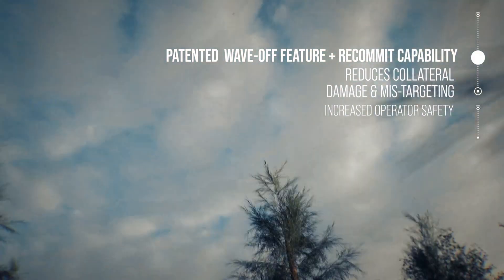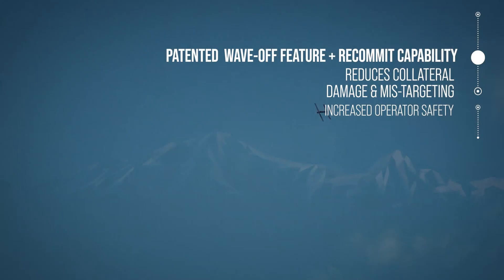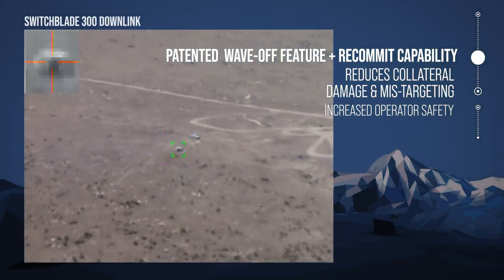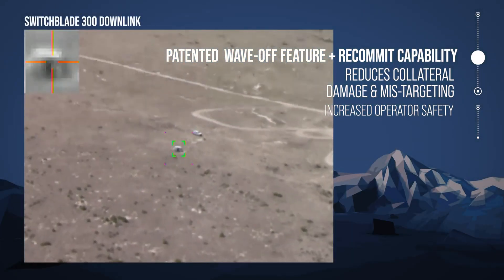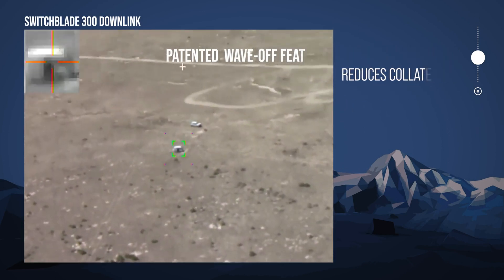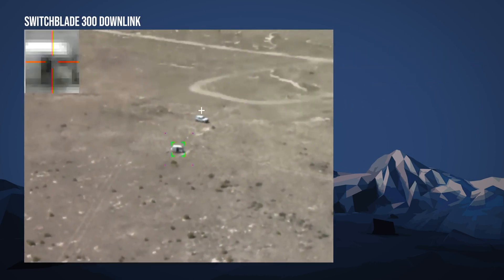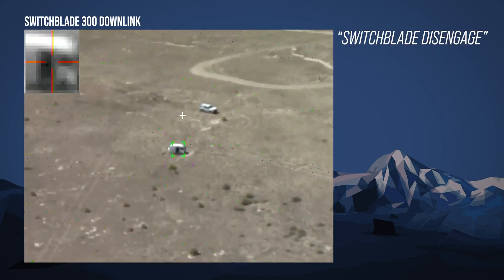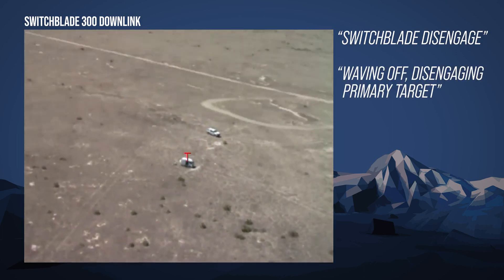Switchblade 300 Sensor To Shooter Kit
AeroVironment introduces Switchblade 300 Sensor to Shooter Kit, a simple-to-integrate multi-domain ISR and Precision Strike Capability. The Sensor to Shooter (S2S) Kit enables instantaneous machine-to-machine transfer of target coordinates from AeroVironment’s small unmanned aircraft systems to Switchblade 300 loitering missile systems.